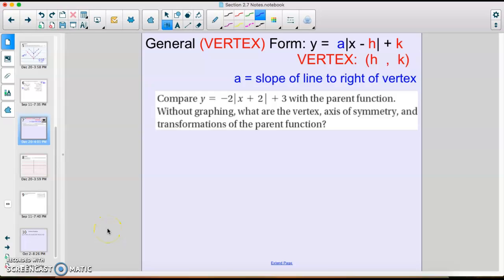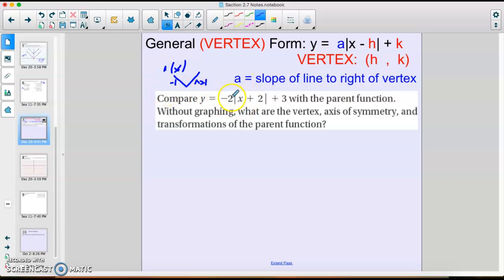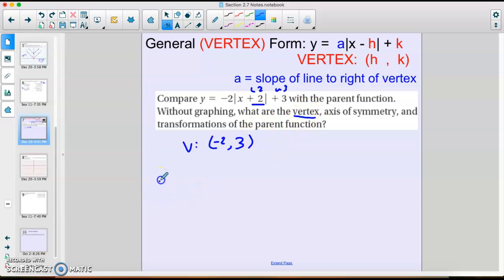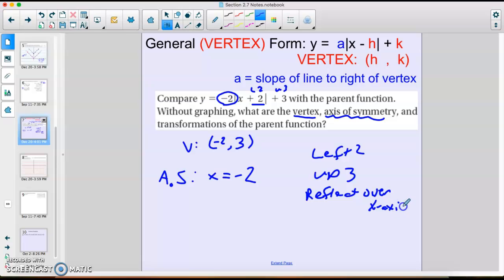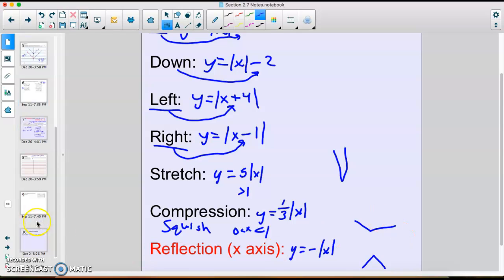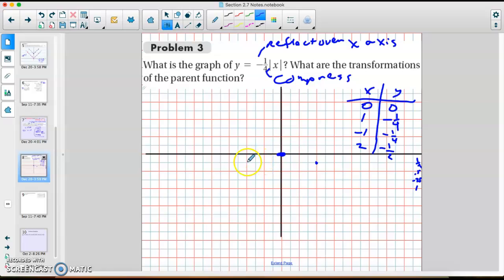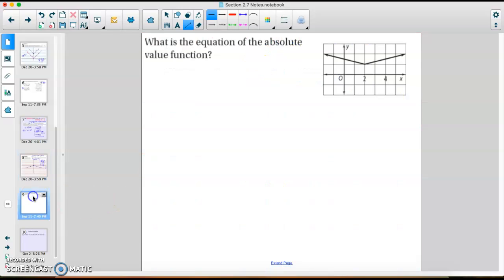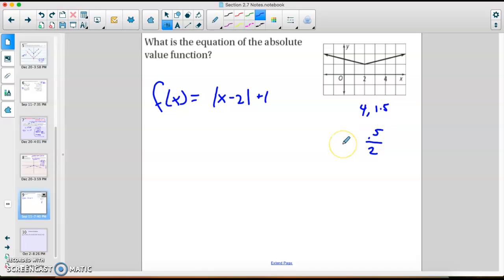Advanced Algebra 2.7 Part 2